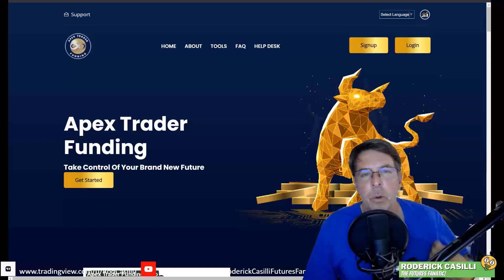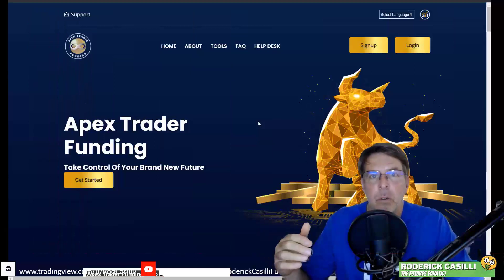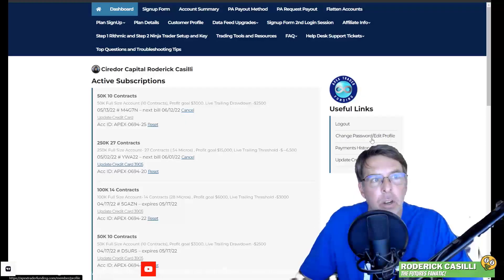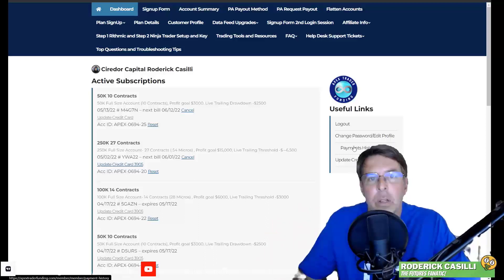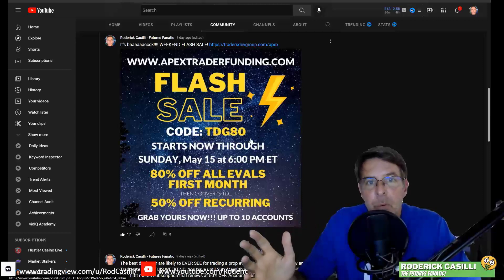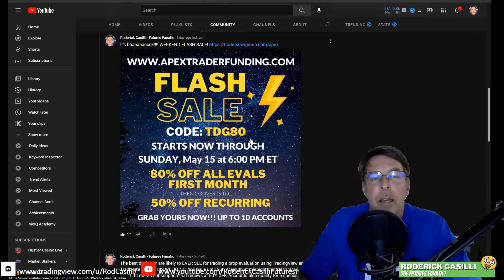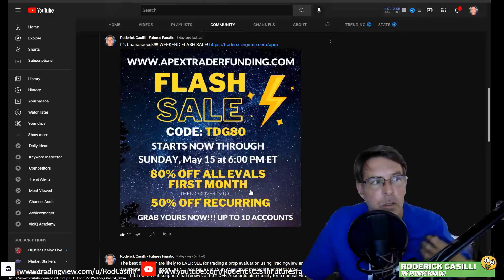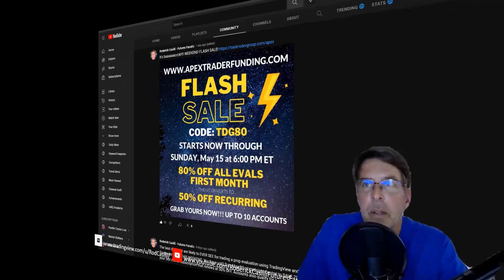Apex Trader Funding 80% Discount Second Chance!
FLASH SALE from Apex Trader Funding ends at 6PM, Sunday May 15. Don't get stuck paying full price. Code below automatically renews at the 50% best price after the promotional month.

💰Get Money To Trade

Earn a FUNDED futures trading account from Apex Trader Funding
80% OFF First month, renews at 50% recurring
Use Code: TDG80

❤️ If you find my content helpful, let's spend some more time together. Trade with me LIVE for 10-days for only $10! (2 full weeks)

✅ FOLLOW ME ON TRADINGVIEW for hundreds of free video lessons